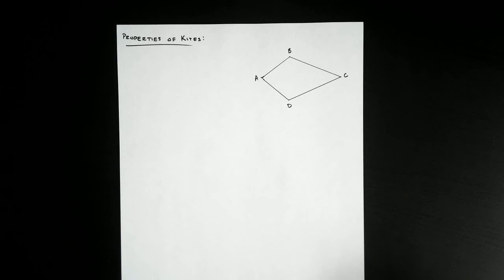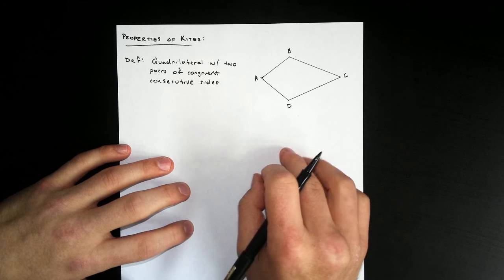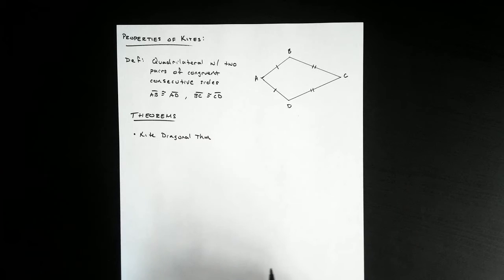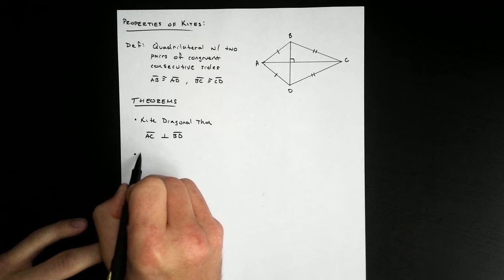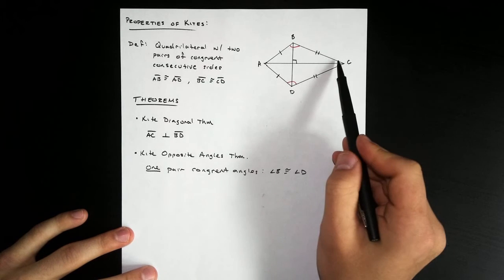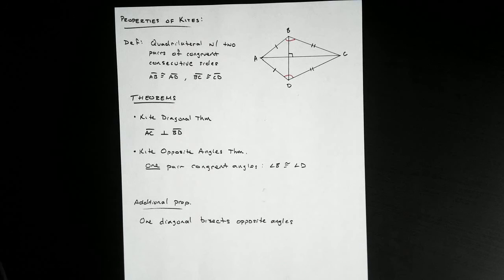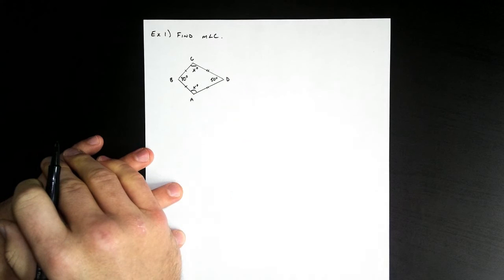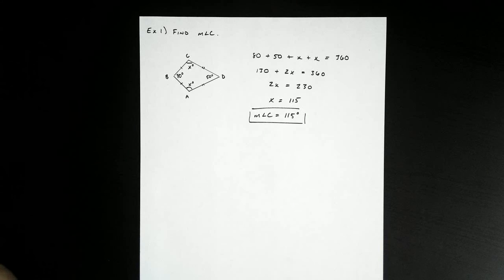The Properties of Kites - Geometry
Discussing the definition and properties of kites. Then using one of the properties to find the measure of a missing angle in an example.